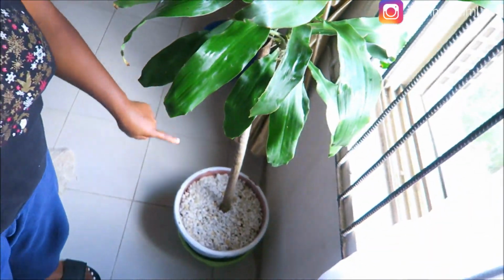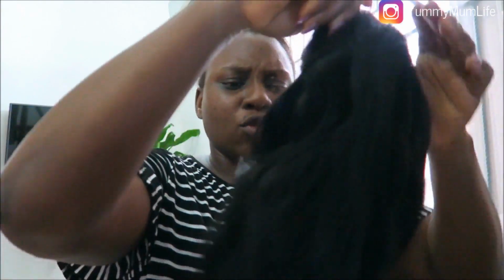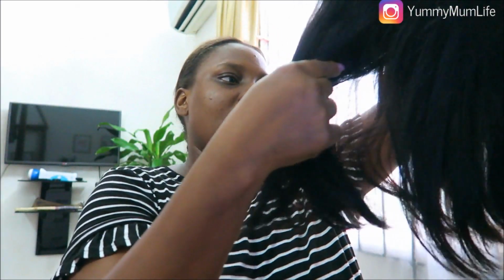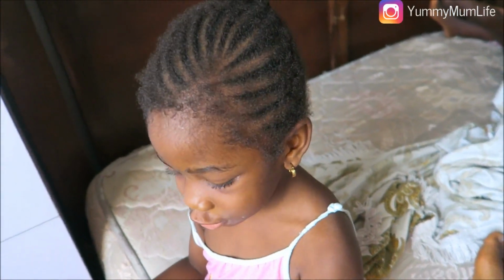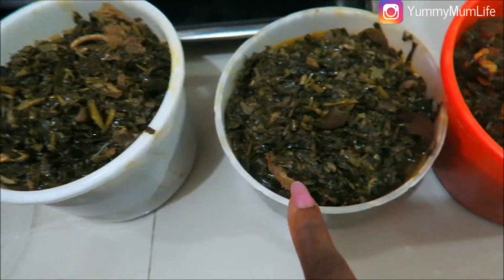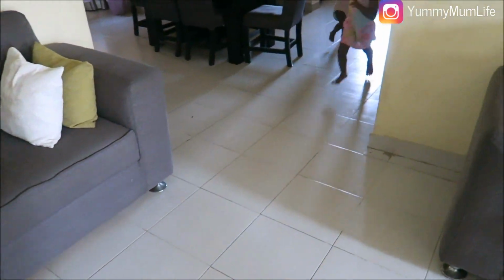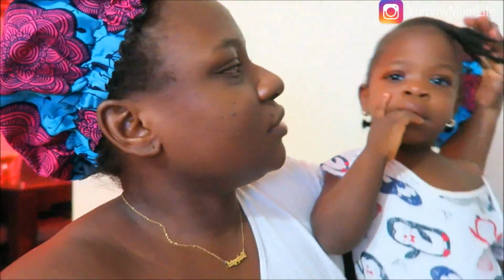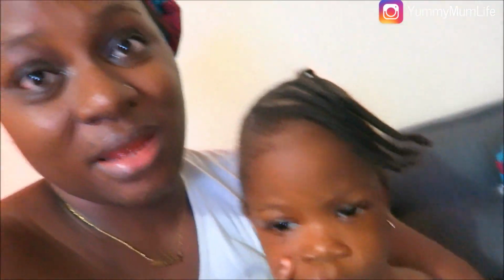THE NEWEST KID MODELS IN TOWN!!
We modeled for a beautiful Nigerian children clothing brand called Liamanah Kids and the clothes are sooooo beautiful.Her new collection has detachable tutus so the kids can wear the dresses for their birthday parties/photoshoots and can also wear them out to church/the mosque/parties etc.

❤️️You can find them on Instagram- @liamanahkids